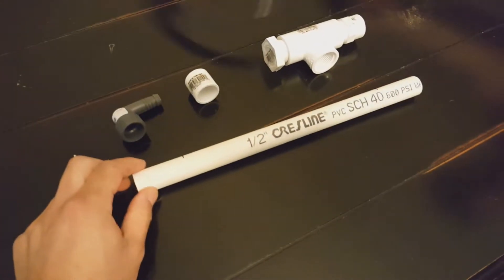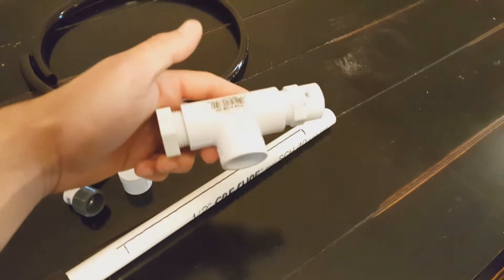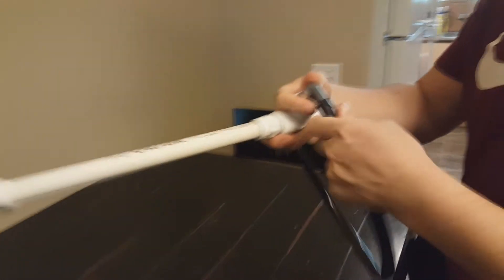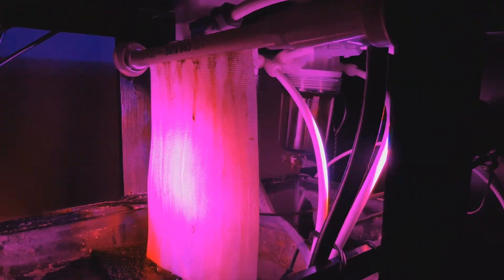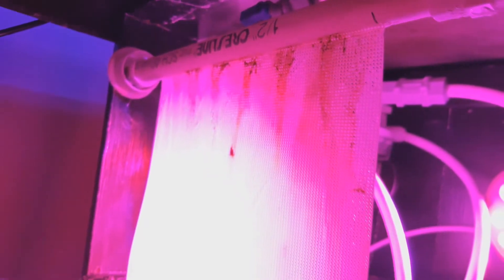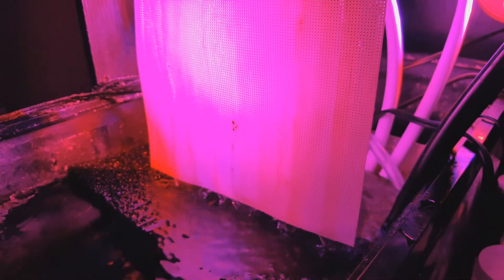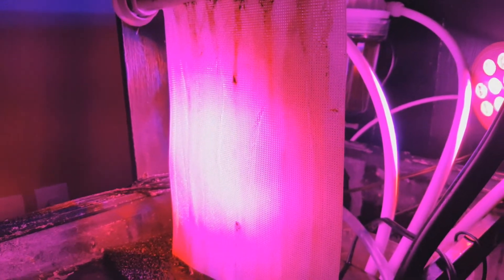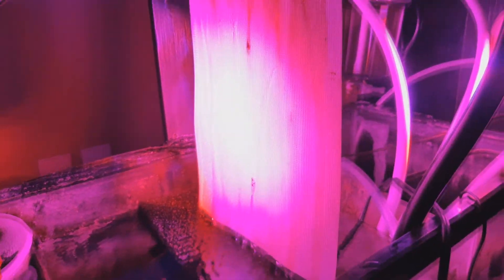DIY Algae Scrubber Triton Method New Way To Reefing